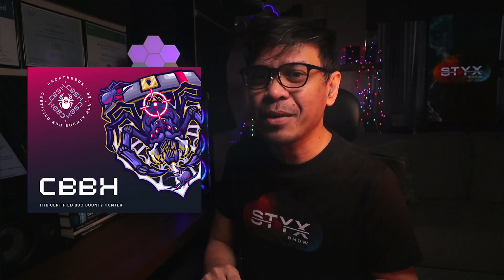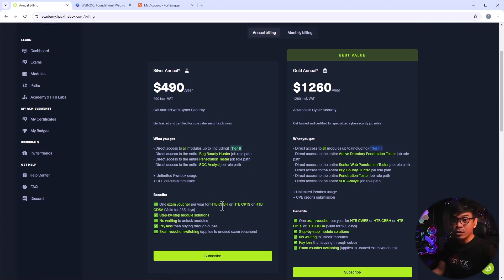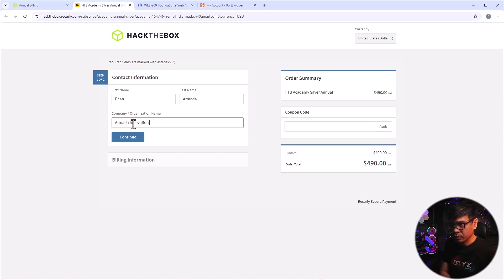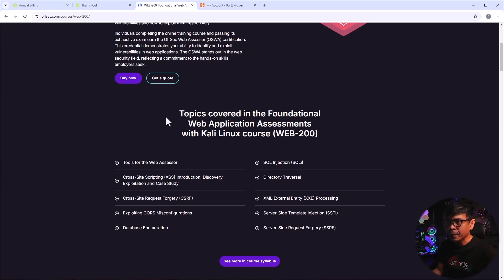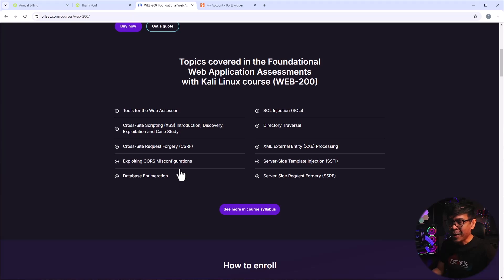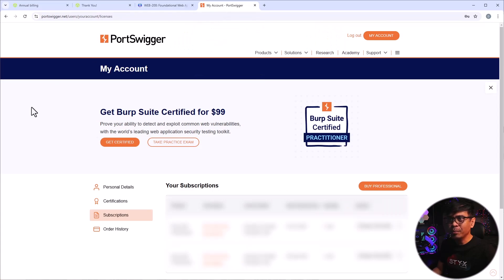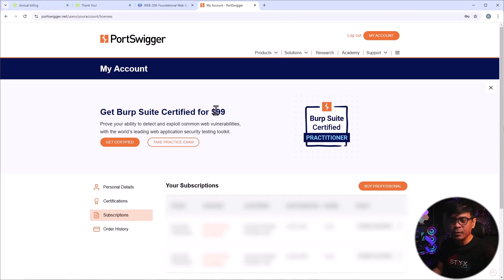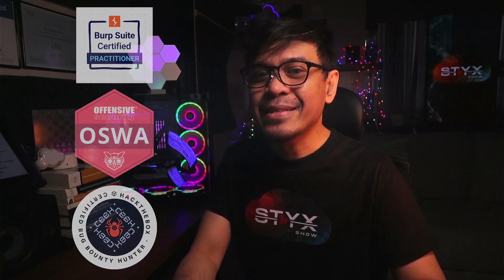Hack the Box CBBH vs OSWA vs Burpsuite BSCP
Lets compare Hack the Box Certified Bug Bounty Hunter (CBBH), Offensive Security Web Assessor (OSWA) and Burpsuite Certified Practitioner (BSCP)

Timecodes
0:00 - Intro
1:28 - Purchasing Hack the Box Silver Annual
5:11 - Compare Hack the box CBBH to OSWA
9:15 - PortSwigger Burpsuite Certified Practitioner (BSCP)
11:23 - Outro

Hack the Box - Starting CPTS and CBBH
Lets check out Hack the Box Certifications - Certified Penetration Testing Specialist and Certified Bug Bounty Hunter

New Certification! Kali Linux Certified Professional (KLCP)
Kali Linux Certified Professional (KLCP) by Offensive Security a new certification? Let's find out!